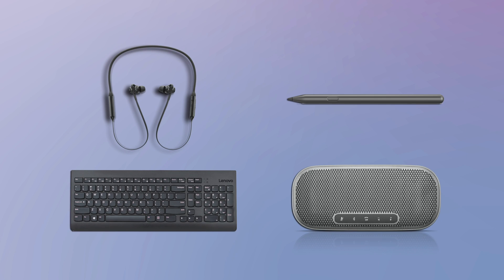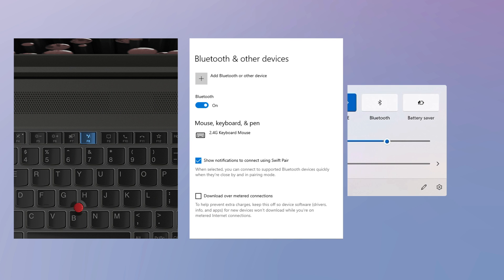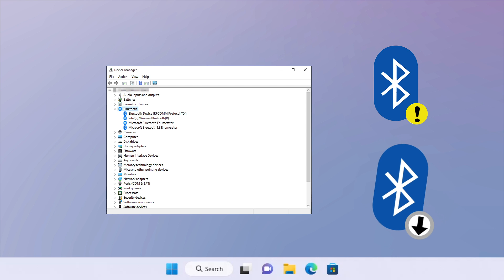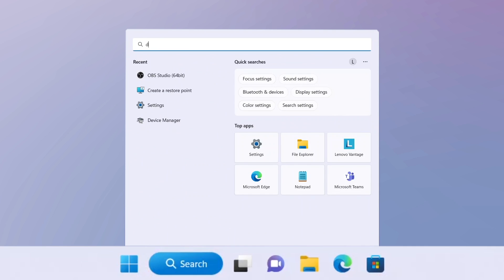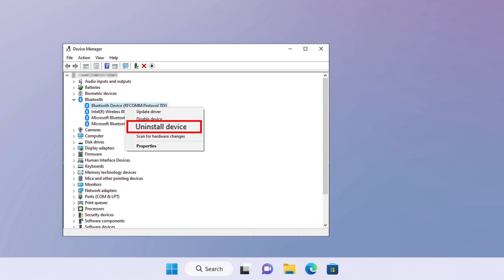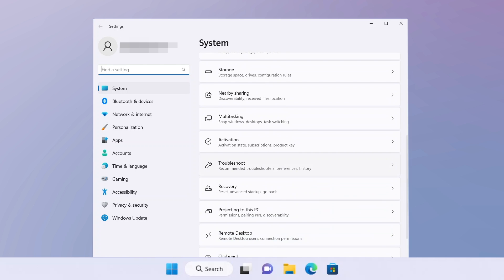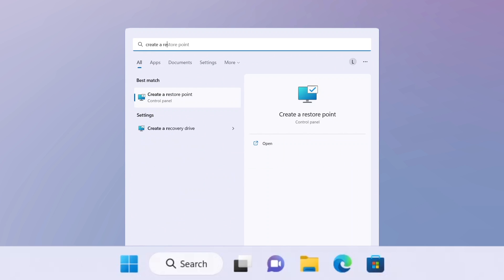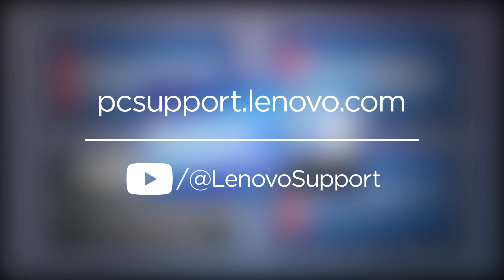Troubleshooting Bluetooth Not Working | Lenovo PC Tips & Tricks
If you run into problems trying to connect a Bluetooth device to your laptop, this video will show you some troubleshooting steps that may help solve the issue.